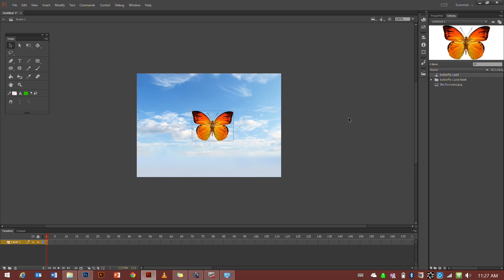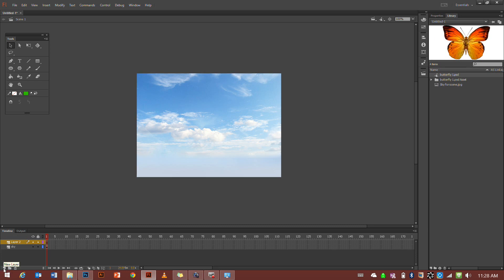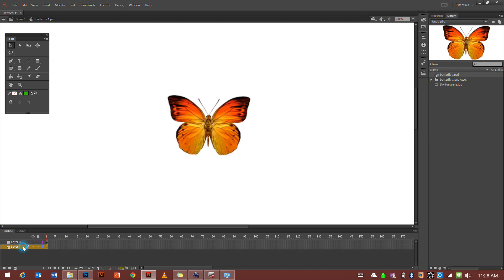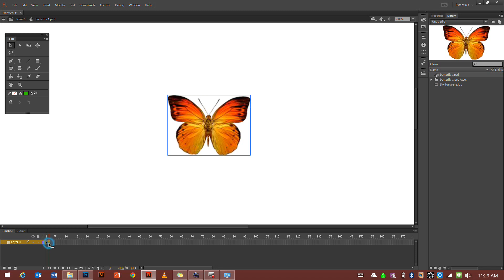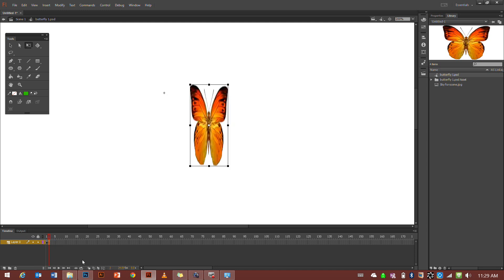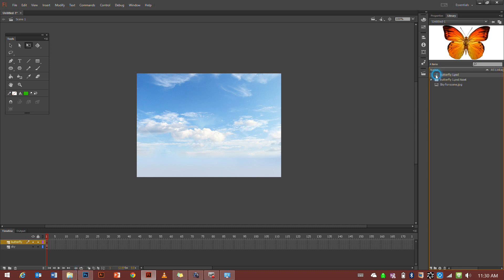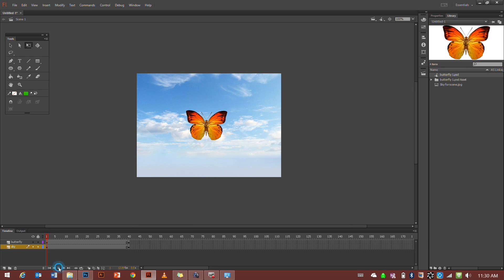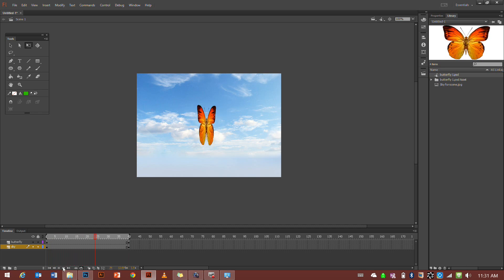Adobe Animate tutorial 6.3 photoshop symbol animation